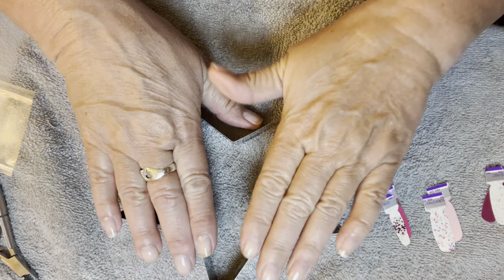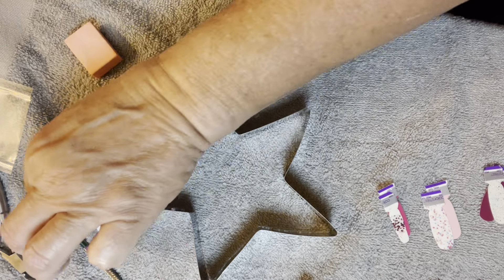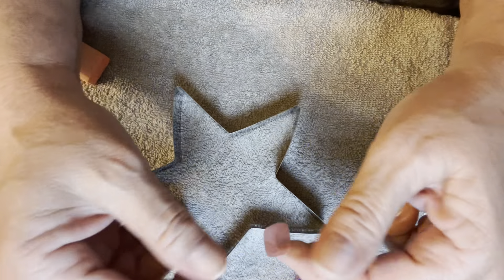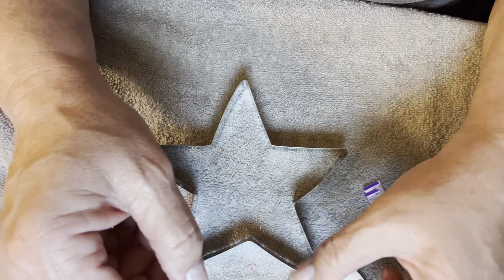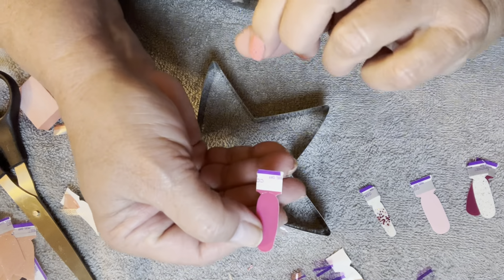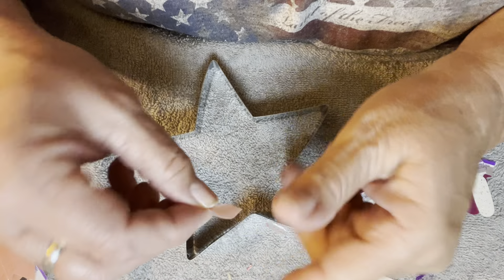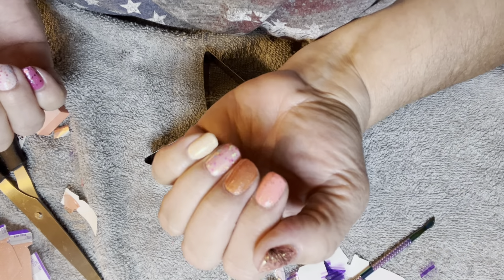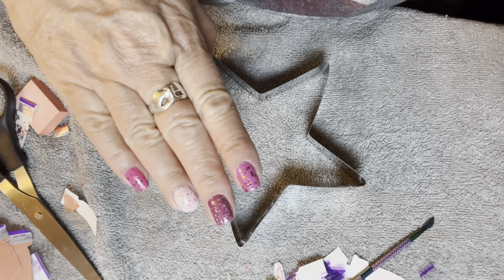Happy Summer!! ☀️🌴👙🩴☀️ It’s Leg 4 of my Color Street 🌎 World Tour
Hiiii nail freaks ~

Happy Summer!!

To commemorate, this mani is a new record for how many sets I’ve used. Are you ready??

I used 17 sets!

This is Leg 4 of my Color Street World Tour!!

One hand is oranges, the other is pinks.

On my orange nails, we have:

Seattle Royale+Palm, Cool and Collected on my thumb
Caribbean Coral+Piqued My Luminosity on index
California Sunshine on middle
Cannes It+Botanical Burst on ring
Havana Honey+Champagne Fizz on pinky

On my pink nails, we have:

Blushing in Flushing+Palm Down on my thumb
Key West is Best+Cannes-Fetti on my index
Port-ugal+Glittersweet on middle
Himalayan Salt+Botanical Burst on ring
Are You Madriding Me+Cannes-Fetti on pinky

This was SO much fun to plan and execute, and I have a few more World Tour manis on deck.

My Color Street shop link for June is here 👇🏼 and they’re all BUY 3 GET 1 FREE plus I’ll send you a free set from my own stash 🌻